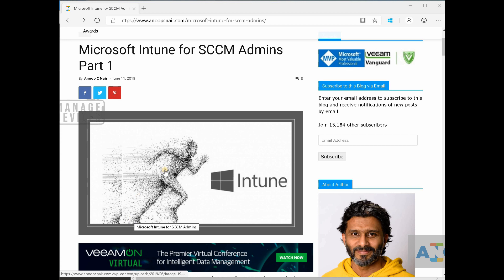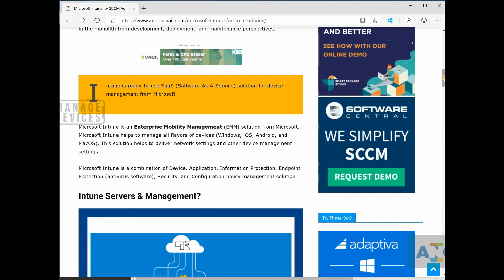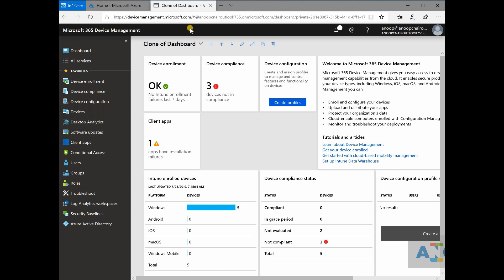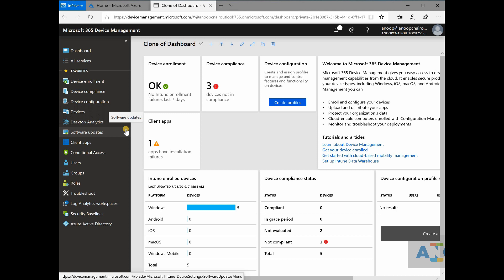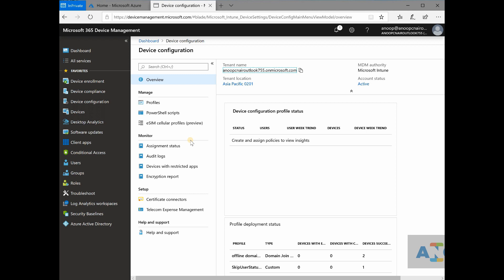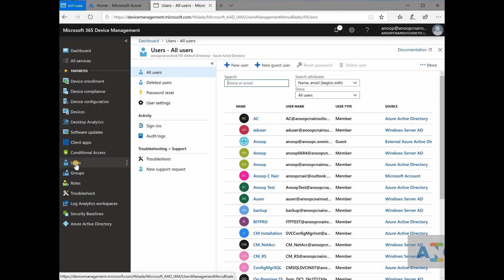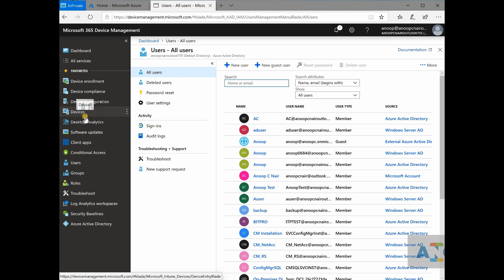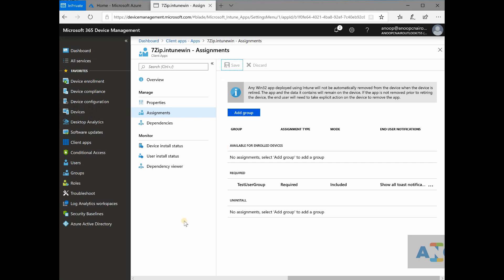Microsoft Intune for SCCM Admins - Are you an SCCM Admin looking to learn Microsoft Intune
I’m hoping to give some fair bit of idea about Microsoft Intune for SCCM admins. I don’t want to make this post very long, hence planning to divide into multiple posts. Microsoft Intune for SCCM Admins - Introduction

In the first part of Intune for SCCM admins, I will cover the introduction
SCCM is great and it’s not going to die as per Microsoft. But, don’t go away from Intune learning. I would strongly recommend going through Intune learning process.

If you're thinking Intune is a cloud solution and you don't have anything to configure you don't have anything to learn then that that is the biggest mistake.